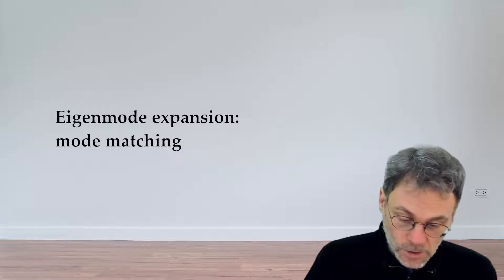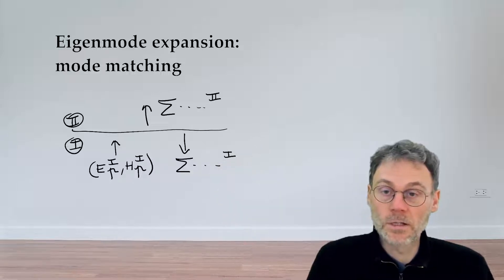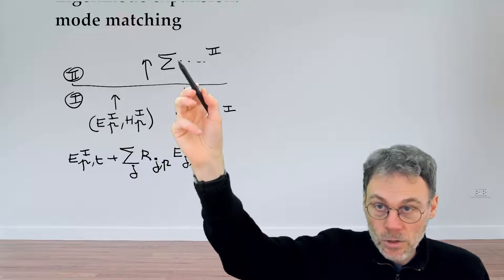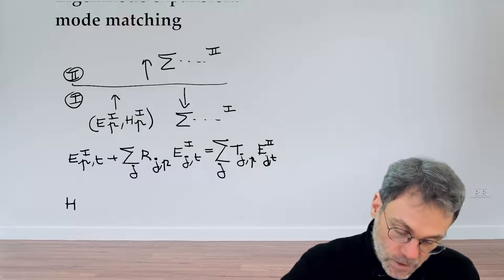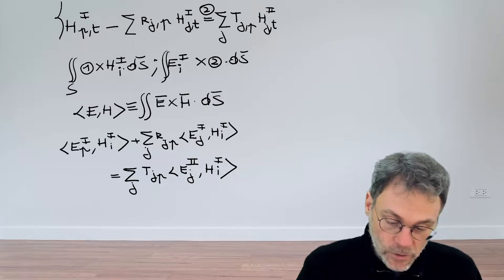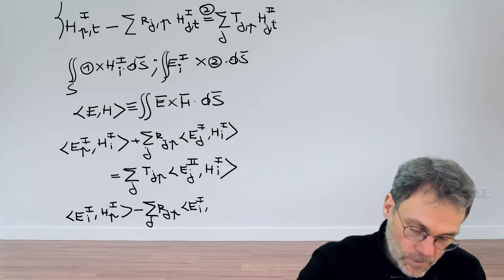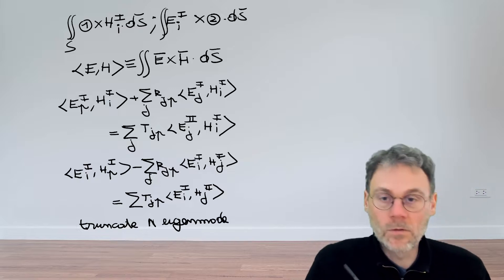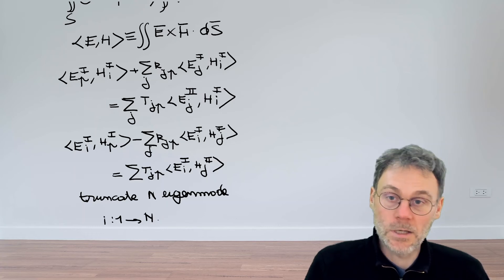Eigenmode expansion: mode matching